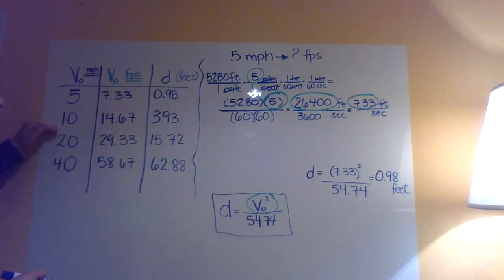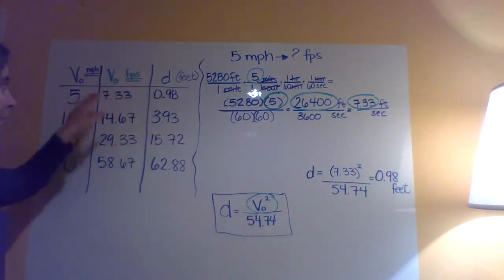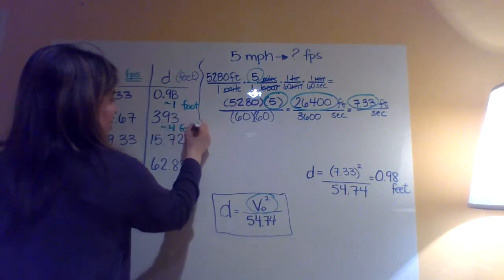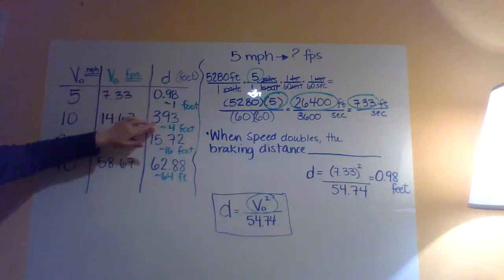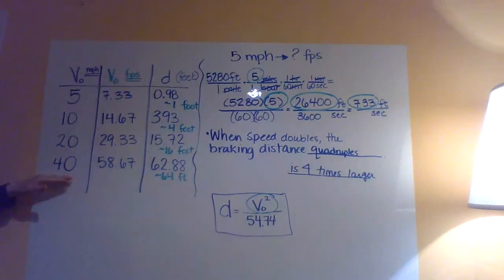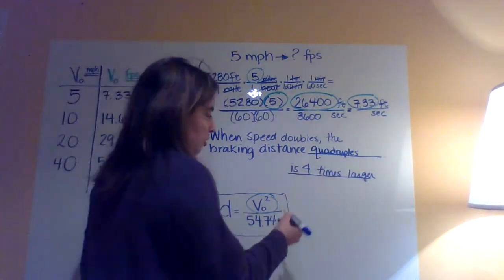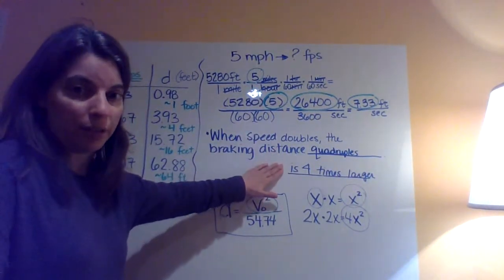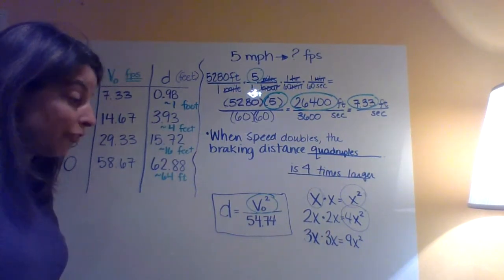Math 98 - Lesson 3.4 - Video 3 of 3